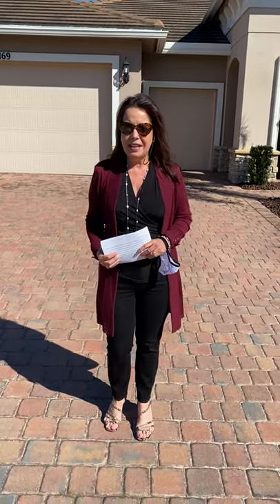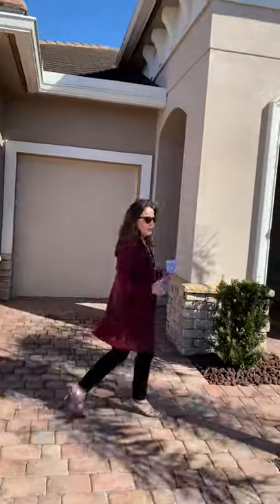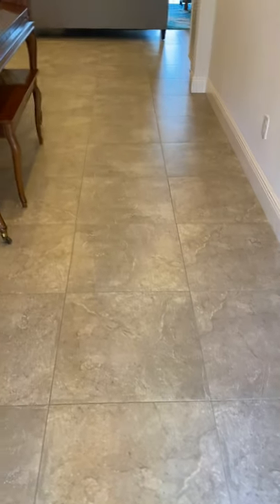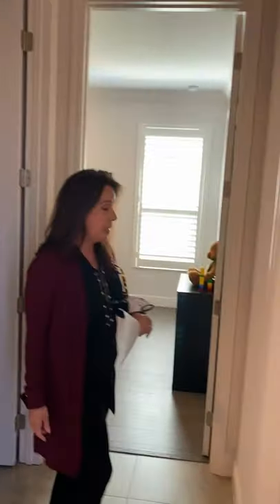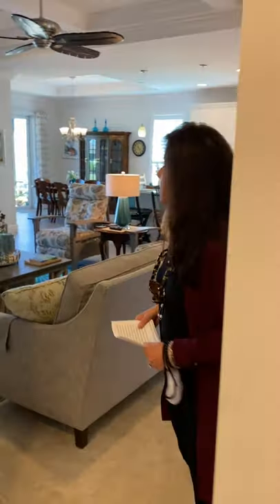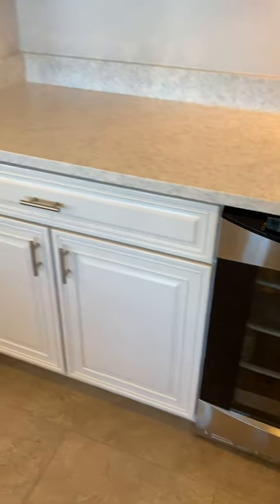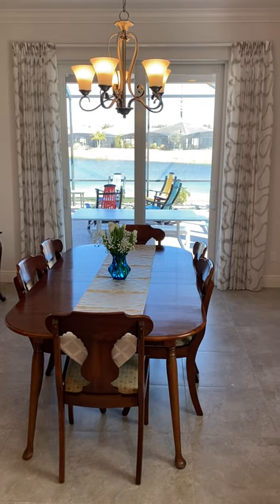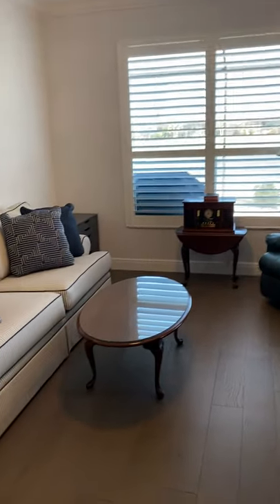VITALIA Port St Lucie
Port St Lucie VITALIA 55+ community features a beautiful home offering the greatest quality in builder improvements. 3 Bedrooms with engineered wood flooring, 2.5 Bathrooms, 2 car garage plus golf cart garage. Large den overlooking a beautiful lake with glass doors & privacy shades. Porcelain 20x20 upgraded flooring throughout, bedrooms, and den with upgraded wood flooring. Large covered patio and screened-in lanai area with 16'x54' Cool Deck floor over the concrete, gas line for grill or summer kitchen. Impact glass windows and doors throughout. Tray ceilings in the great room, dining area, and master bedroom. The great room features recessed lighting and a recessed floor receptacle that can be covered with an area rug.

Crystalline front door with a retractable screen door for cross breeze. Laundry room sink and cabinets with Speed Queen washer and gas dryer. Gourmet kitchen with large island and quartz countertops, gas cooktop including 4"x10" custom Wellness Mat in the kitchen area. Wine bar with quartz countertops, cabinets, and mini-refrigerator. Large master bedroom with two closets, her closet with fluorescent light included. Master bathroom frameless glass shower and double vanities. Custom-built entertainment center with matching cabinetry including 65" LG OLED TV and sound system in the family room. Crown molding throughout, plantation shutters throughout, seven ceiling fans, additional television in the laundry room, and master bedroom. Skybell video doorbell, an extra level of closet shelves throughout. Garage attic with pulldown stairs, and partially decked for extra storage, outlet in garage for the extra freezer, surge protector on incoming power to the house, outside keypad for access. Professionally landscaped including sculpted lava and river rocks in all landscaping around the house. Tile roof, rain gutters, upgraded house paint throughout, termite bond with Massey.

VITALIA AT TRADITION 55+ resort lifestyle community features Captiva Club, a magnificent 24,000 square-foot lakefront social clubhouse with an active lifestyle and amenities including a state-of-the-art fitness center and certified instructor-led fitness classes, fitness on-demand system (a virtual instructor-based class system), aerobics, personal trainer, group fitness classes, ballroom with stage, computer room, security camera systems in the amenity center, library, social rooms, multi-purpose rooms, banquet and meeting room, Cyber Café, billiards, and darts room, card room, five Har-Tru tennis courts, eight pickleball courts, two bocce courts, lakeside pavilion, two outdoor resort-style lap pool and outdoor terrace, grand event lawn, fire pit gathering area, golf putting green, full-time activities director, an extensive list of resident clubs and community events. Wi-Fi throughout Captiva Club and the pool area.